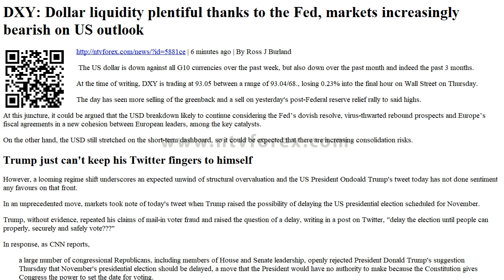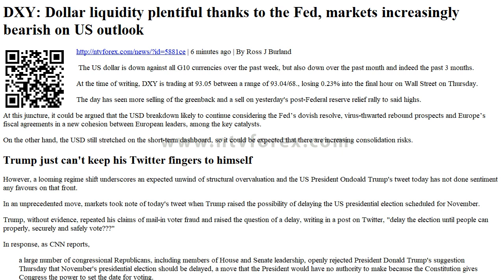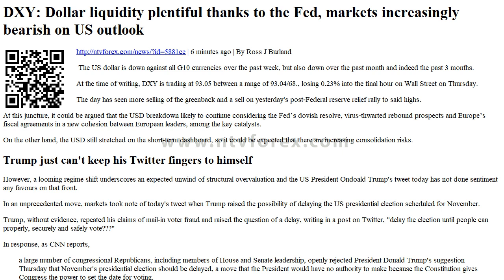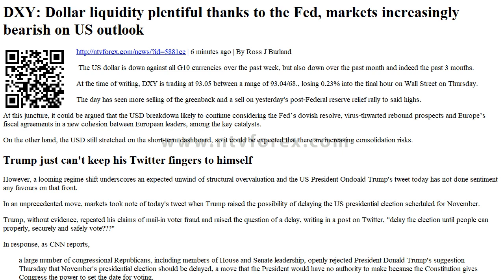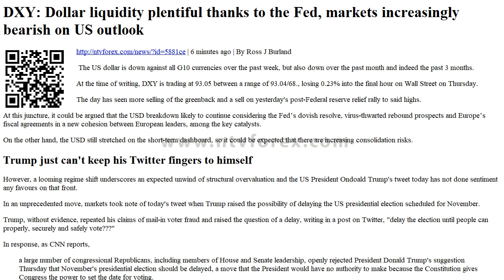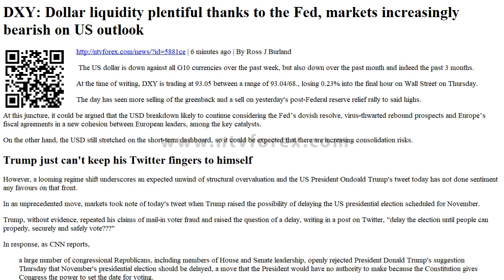DXY Dollar liquidity plentiful thanks to the Fed, markets increasingly bearish on US outlook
. 6 minutes ago . By Ross J Burland . The US dollar is down against all G10 currencies over the past week, but also down over the past month and indeed the past 3 months. At the time of writing, DXY is trading at 93.05 between a range of 93.04 68., losing 0.23% into the final hour on Wall Street on Thursday. The day has seen more selling of the greenback and a sell on yesterday s post Federal reserve relief rally to said highs. At this juncture, it could be argued that the USD breakdown likely to continue considering the Fed s dovish resolve, virus thwarted rebound prospects and Europe s fiscal agreements in a new cohesion between European leaders, a...